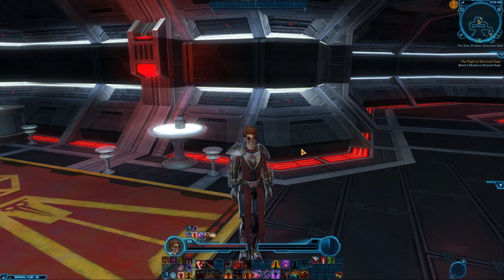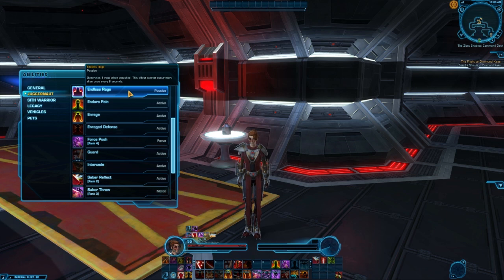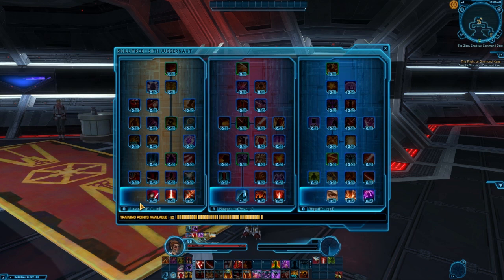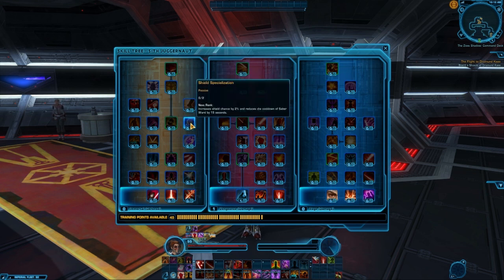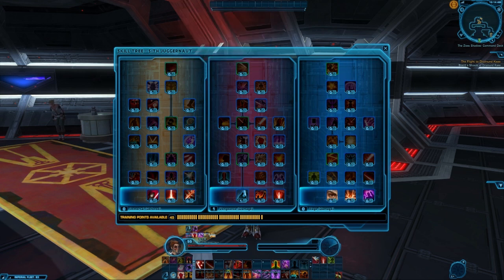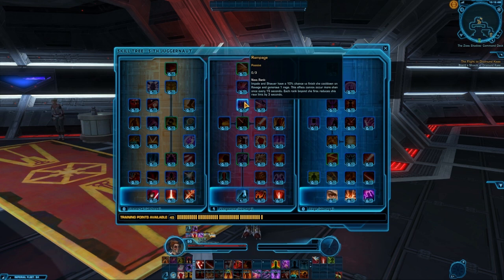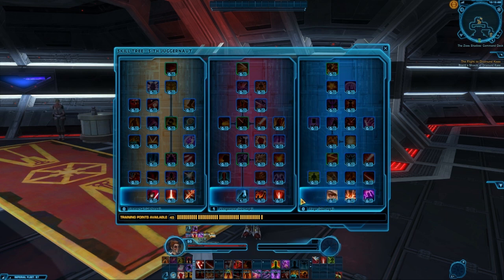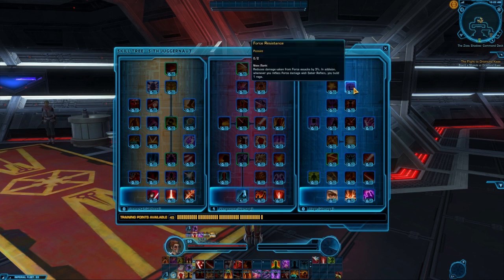OSW :: SWTOR Patch 2.0 Preview - Class Changes: Juggernaut & Guardian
Patch 2.0 is officially up on the PTS! While most of the actual Rise of the Hutt Cartel content is NOT on the PTS (So they can avoid spoilers), there is a ton of other things we get to test out. Such as the new Operation Scum and Villainy, or the new gear and Class changes! Not to mention an entirely new Achievement system!